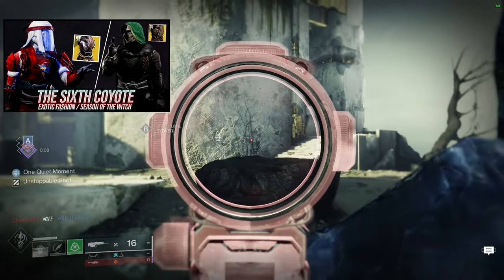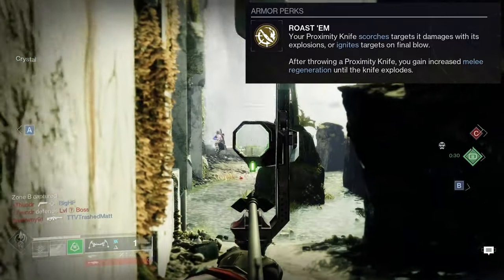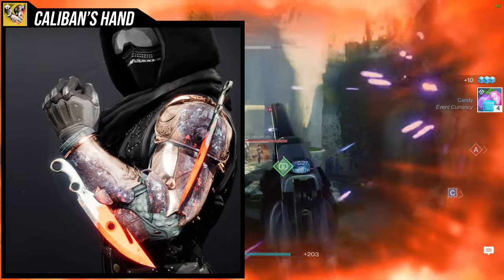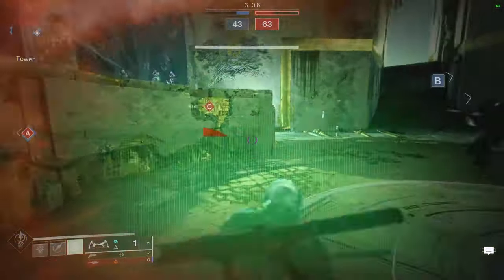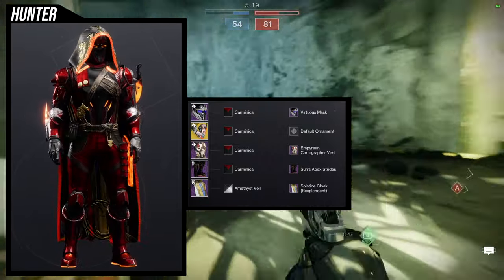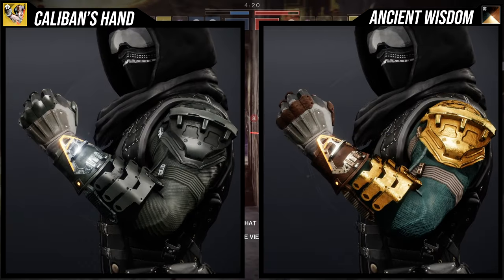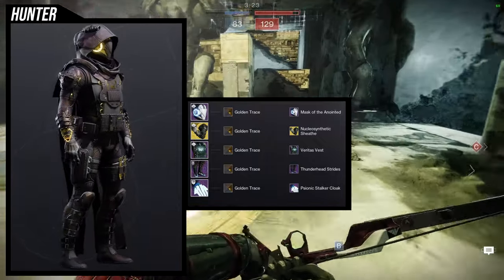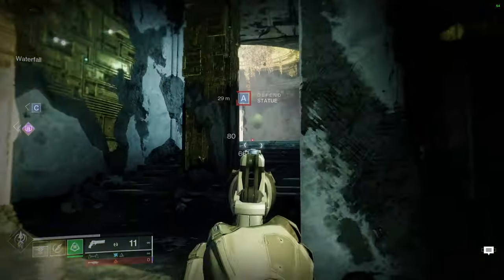Destiny 2: How to Fashion Caliban's Hand! | Season of the Wish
Today we'll be looking at how to fashion the Caliban's Hand and its ornament as well! Let me know what ya'll think about

00:00 Intro
00:54 Exotic Perk
02:02 Calibans Hand
02:29 Shaders
03:19 Example Set
04:32 Nucleosynthetic Sheathe
04:49 Shaders
05:35 Example Set
06:46 Outro